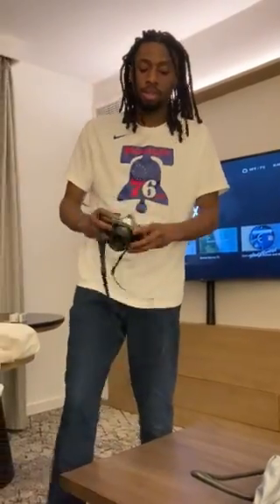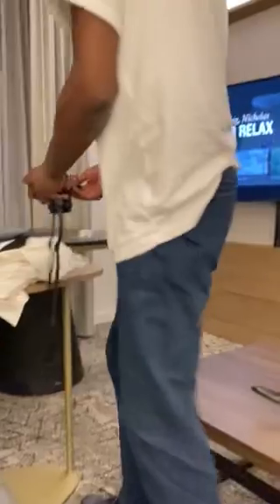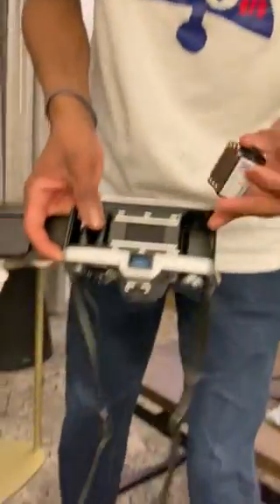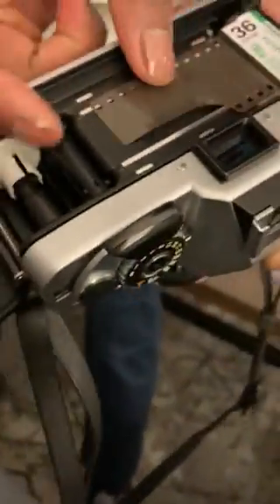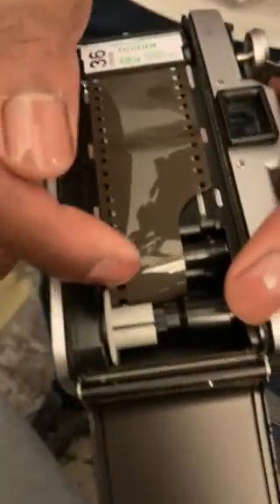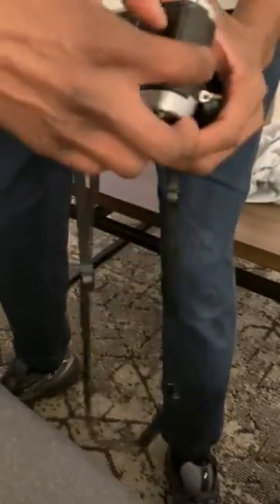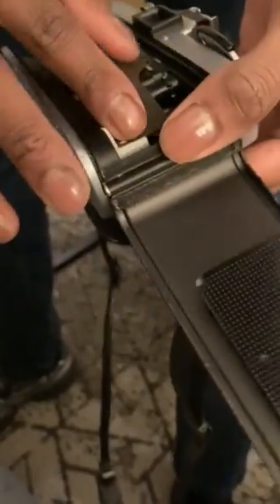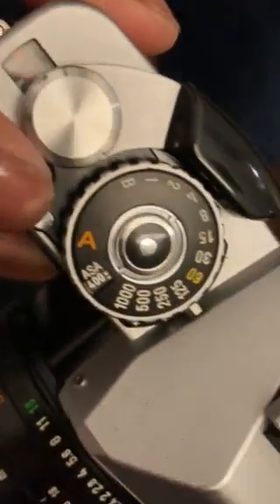How to load a film camera with FUJI film 400 Speed ISO | Minolta XG7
Dropping a quick How to load a film camera video featuring some FUJI film 400 Speed ISO on my Minolta XG7. Take a glimpse into my life, my family, and the experiences i curate  and document

CAMERA GEAR USED:
Sony A72
Rode Mic